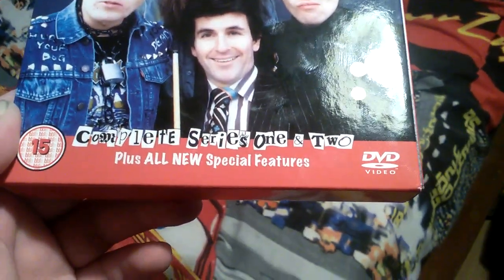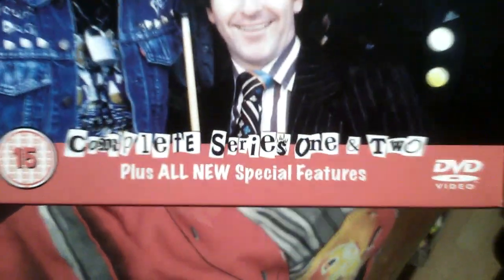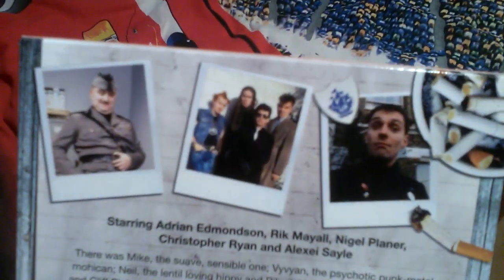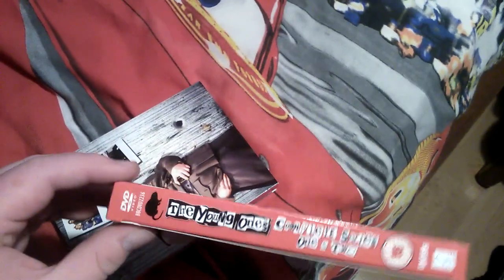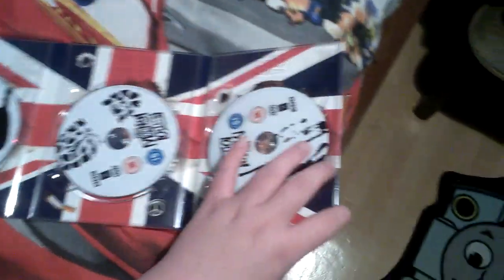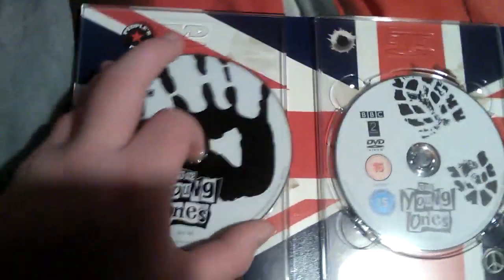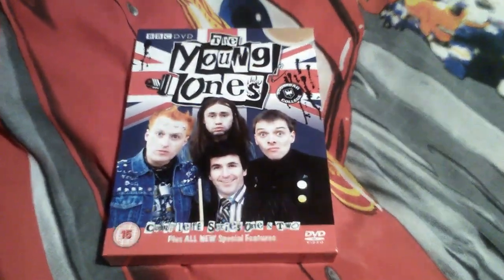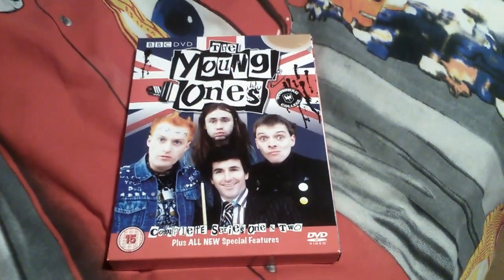The young ones complete box set DVD review